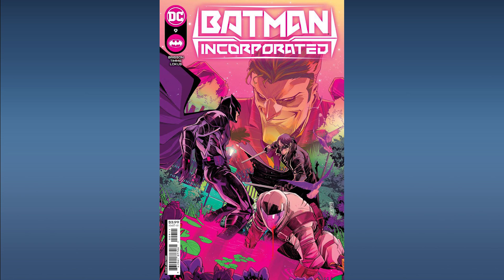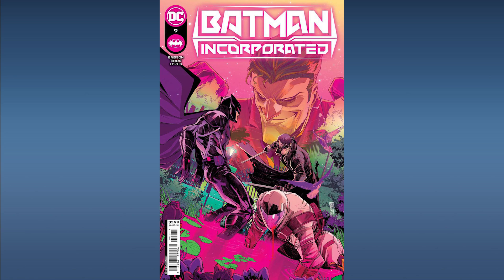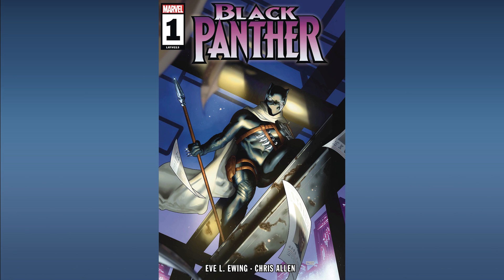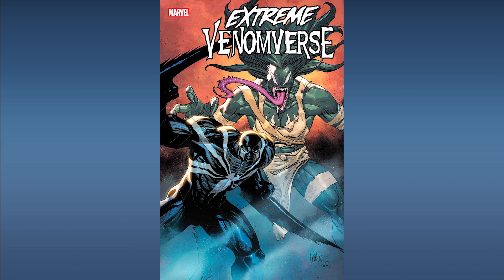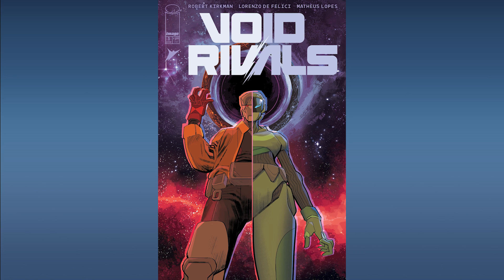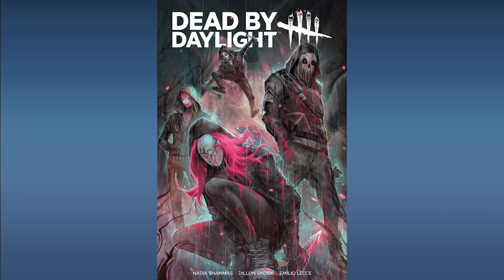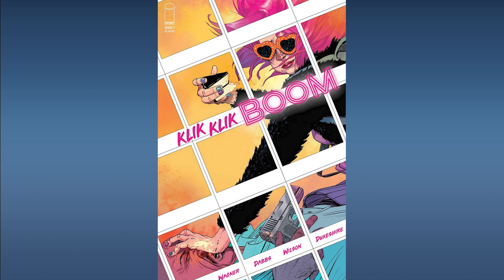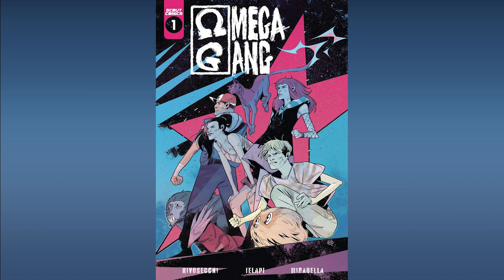First Appearances of the Week: June 14, 2023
In this video we highlight all the comics being released this week which contain first appearances of new characters. Giving viewers the opportunity to pick these books up at cover price.